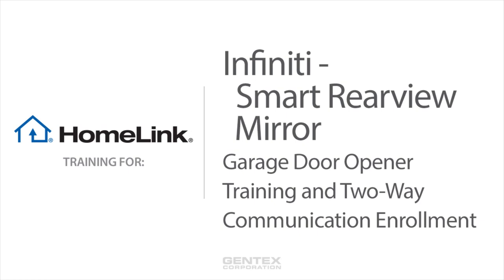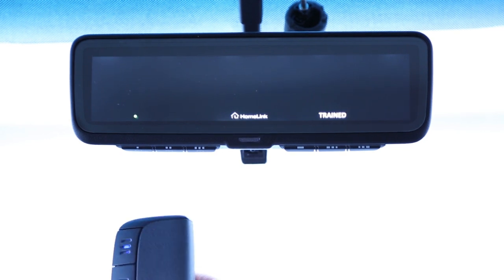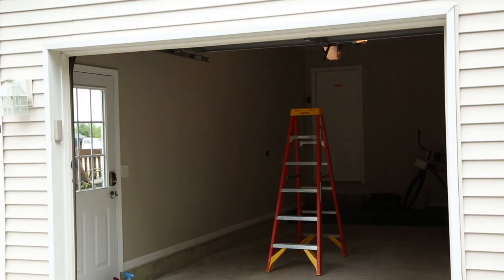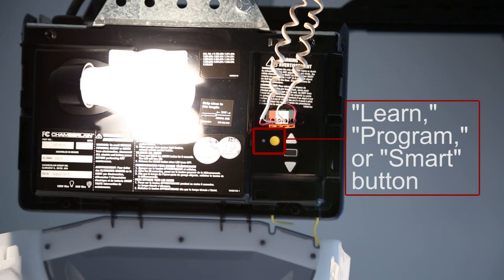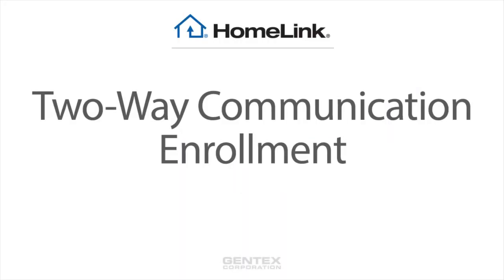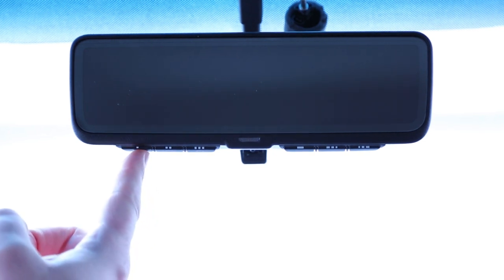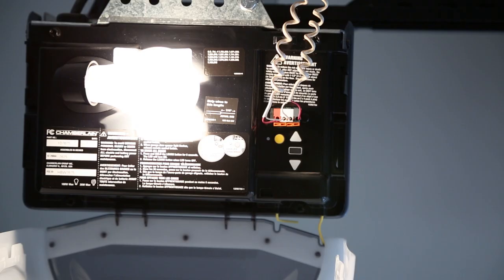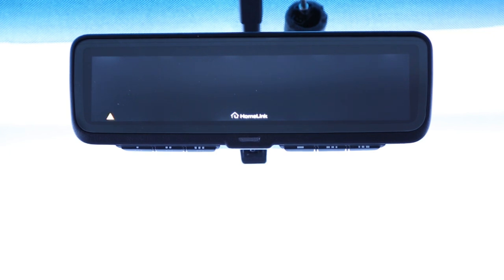Infiniti QX80 Smart Rearview Mirror HomeLink Training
Learn how to program the HomeLink in your Infiniti Smart Rearview Mirror to open your garage door. The new Smart Rearview Mirror is available on the 2018 Infiniti QX80.